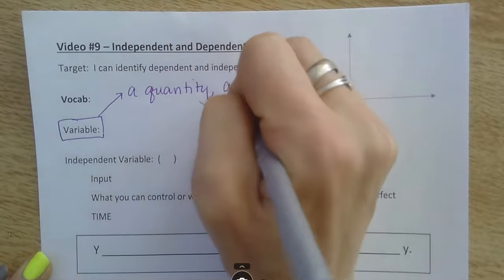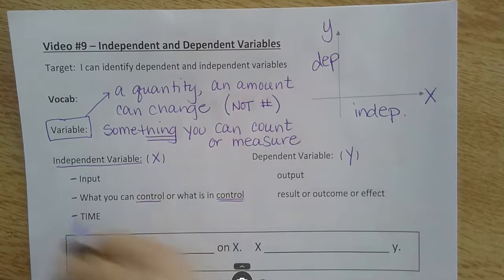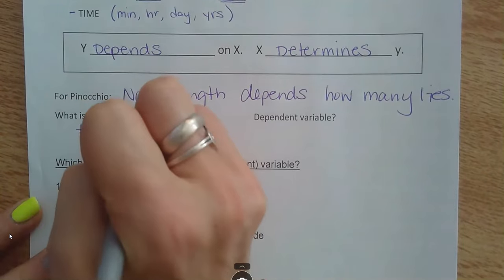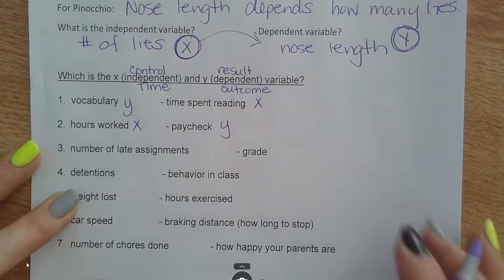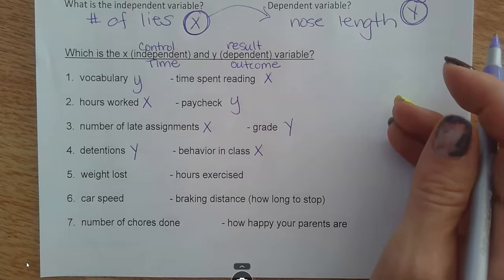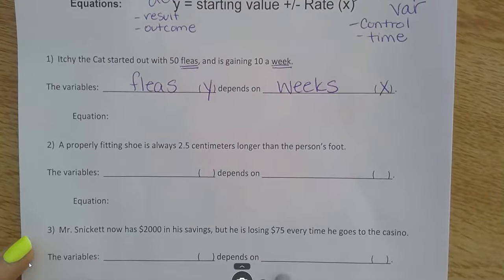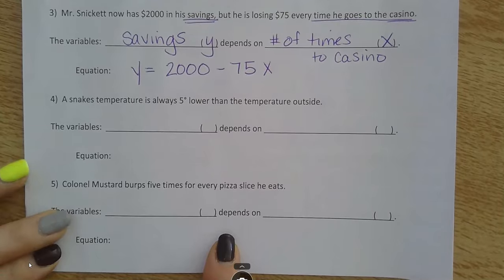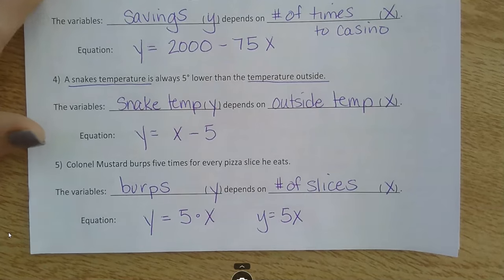Ch 3 Video #9 Variables 24